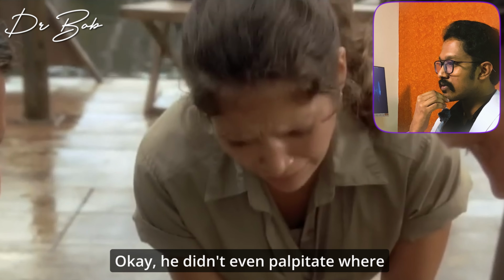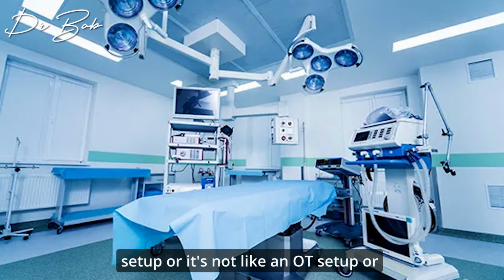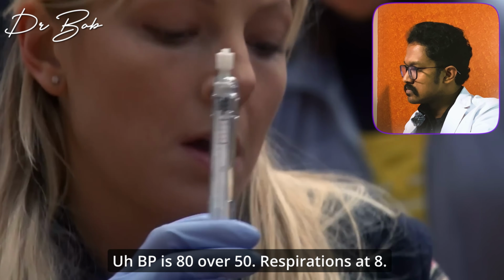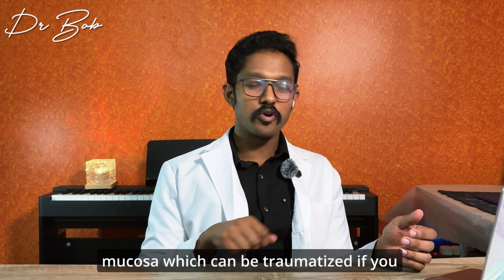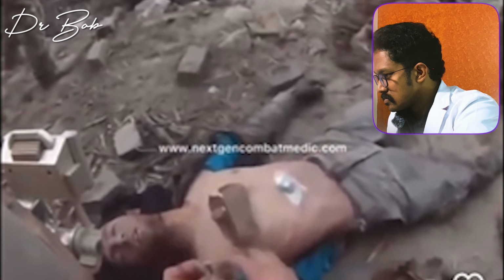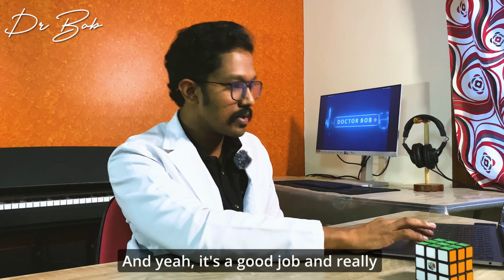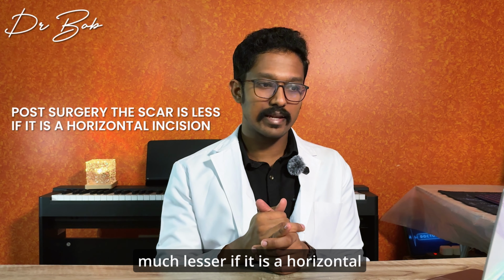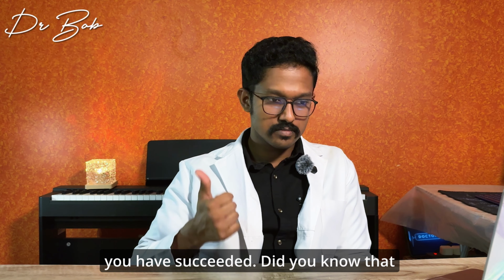Doctor Bob REACTS to DEADLY Tracheostomy Mistakes in Movies | Ep 2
Doctor Bob breaks down the wildest emergency airway scenes from the movies.

I’m Dr. Sreejith Boban, an ENT surgeon passionate about medicine, surgery, and personal growth. Here, I share:

✅ Medical insights & surgical techniques 🏥
✅ Doctor life, mental health & burnout awareness 💡
✅ Productivity, motivation & personal development 🚀
✅ Behind-the-scenes of life as a doctor 🩺

Whether you’re a medical student, doctor, or someone looking for inspiration, you’ll find something valuable here. 🎯

Until then take care, stay safe
Doctor Bob

TIME STAMPS:
00:00 Anaconda
02:03 Trauma
04:07 War scene
05:37 House M.D